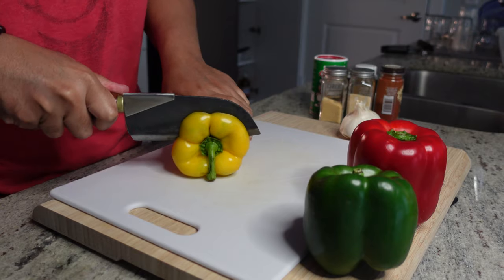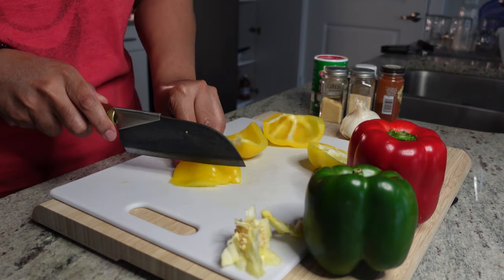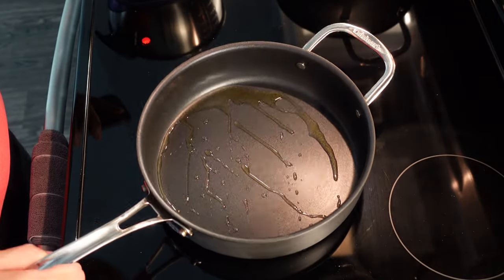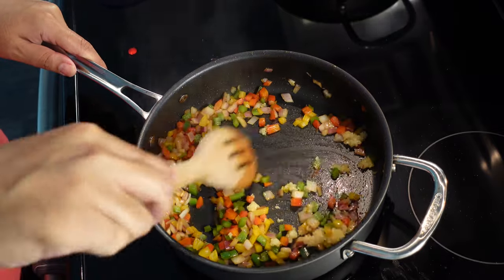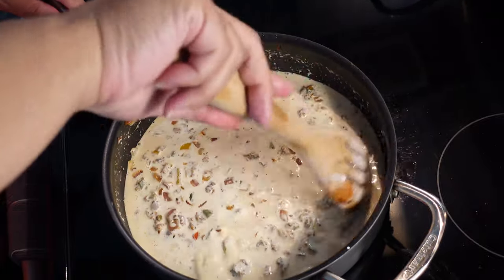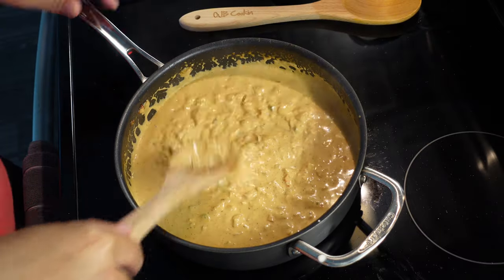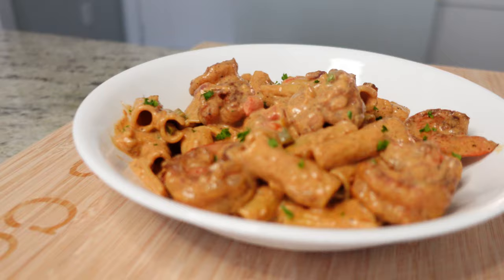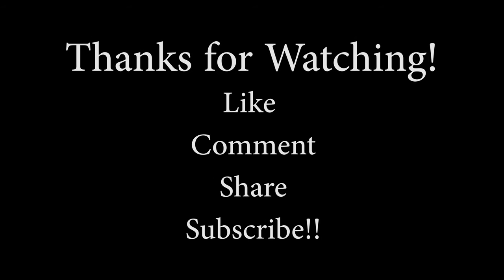Best Cajun Pasta Recipe | Cajun Shrimp Pasta | Louisiana Pasta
Greetings and Salutations Good People! We are back with another dope video for you to cook to! Today, we going back to our roots in Louisiana and making our version of the viral Cajun Pasta, or Creole Pasta if you from where I from! This simple yet delicious recipe is perfect to hook up on a random week night with minimal time. Come on with me!

What you will need:
1 Pound Shrimp (Peeled, deveined and patted dry)
8 Oz of Pasta (I used Chickpea Pasta)
1/4 Cup of Red, Yellow and Green Bell Pepper
1/2 Cup Onion (I used Red Onion)
3 Cloves of Garlic (Minced)
1 and 1/3 cup Heavy Cream
1/2 Cup Parmesan Cheese
Shrimp seasoning: Tony Chachere, Chipotle Powder, Smoked Paprika and Cayenne (Optional)
Sauce Seasoning: 1 Tsp Cayenne (reduce to taste), 1 Tsp Garlic Powder, 1 Tsp Onion Powder, 1 Tsp Paprika, .5 Tsp White Pepper, .5 Tsp Black Pepper, .5 Tsp Chipotle Powder, Salt to taste (I used approx .5 Tsp)

Notes: This came out pretty Spicy, so adjust the Pepper measurements as needed, especially the Cayenne Pepper. Sub any pasta type and shape as desired. Sub Chicken instead of Shrimp or add sausage. I ended up discarding the sausage I bought because I didn't like the taste (Tried a random brand SMH).